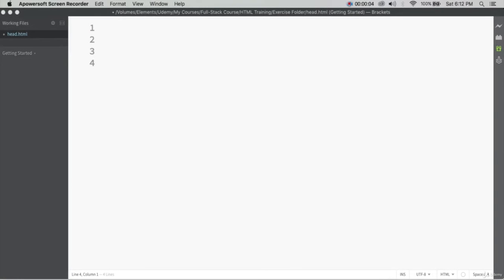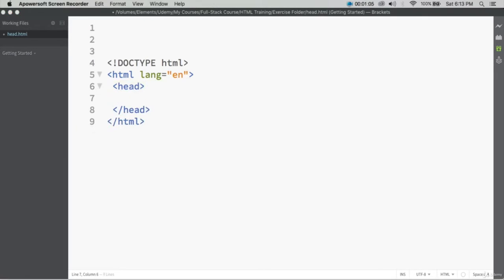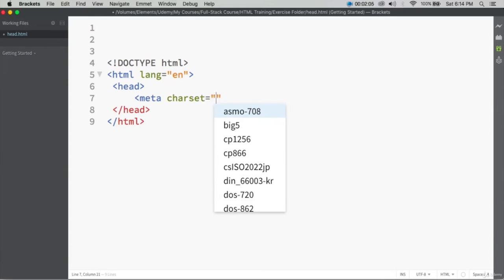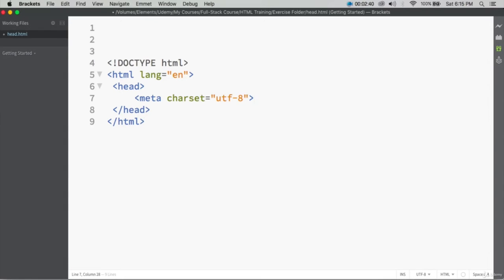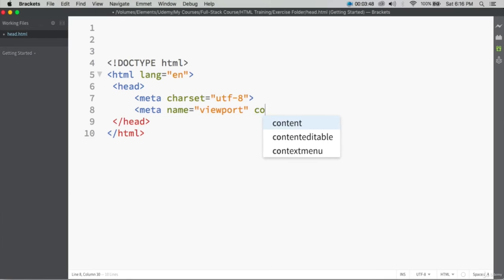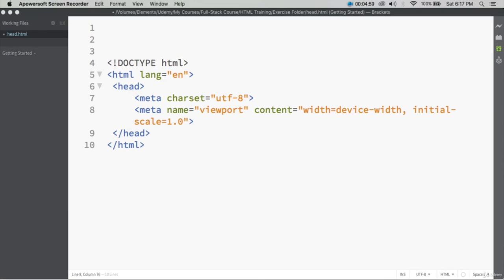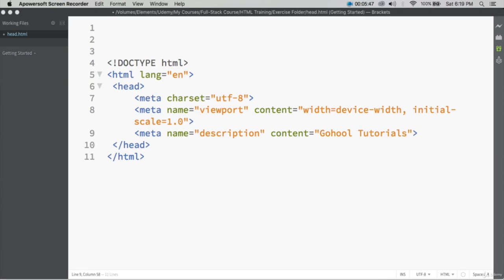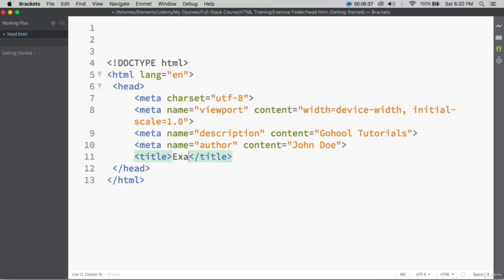#07 The Complete HTML5 Course From Beginning to Advanced !